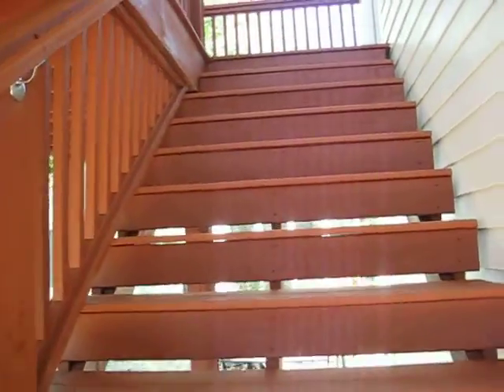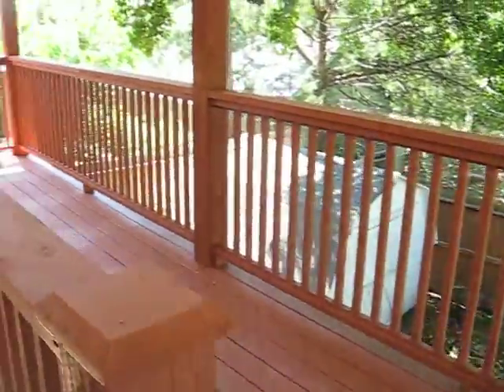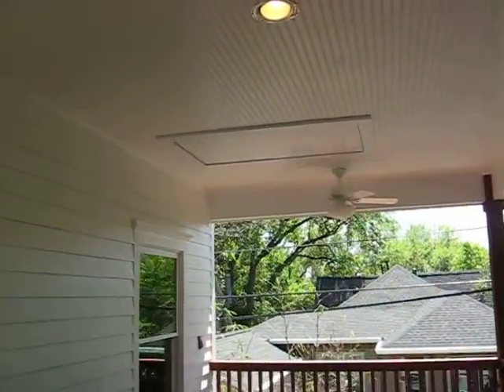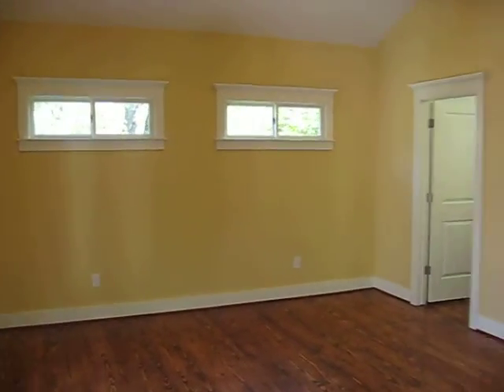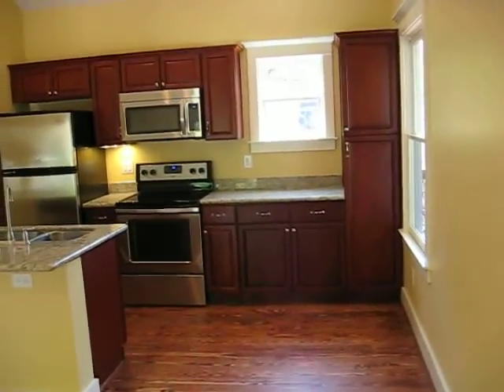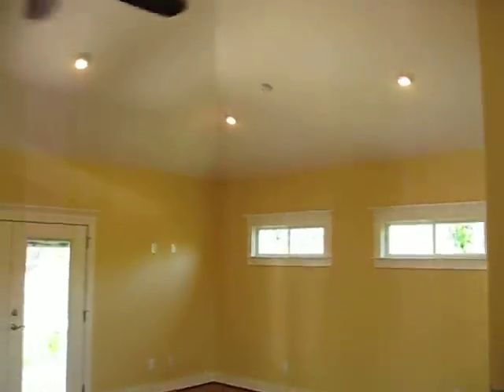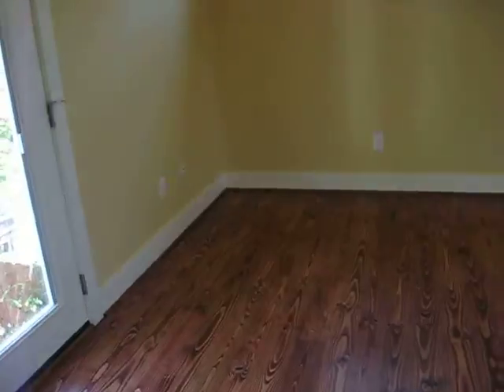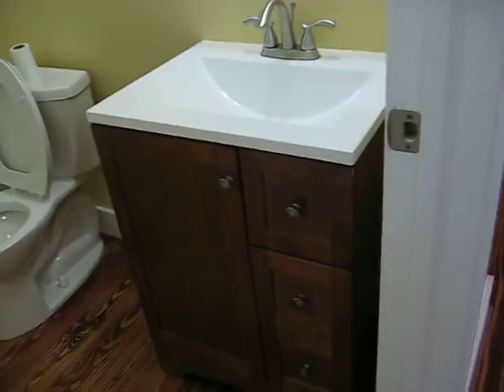HARVARD HEIGHTS CONSTRUCTION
THIS GARAGE APARTMENT HAS A 20X22 GARAGE AND A 20X24 APARTMENT.  THE DECK IS 10X24 COMPLETELY COVERED.  WE WERE ABLE TO PUT THE HVAC IN THE ATTIC OF THE COVERED DECK AND STILL HAVE THE APARTMENT CEILING OPEN.